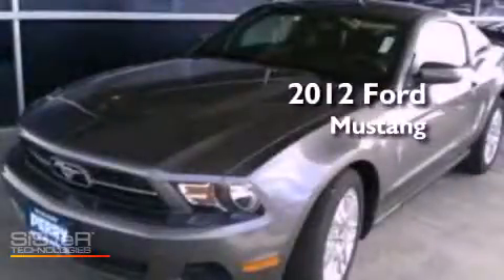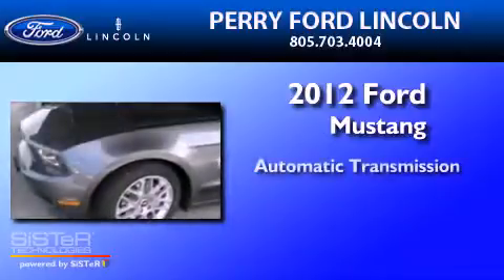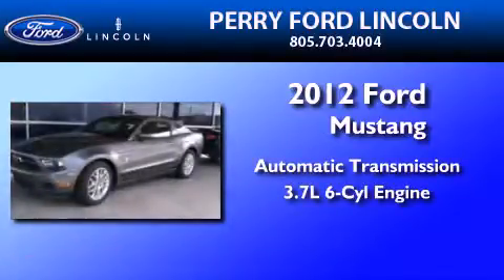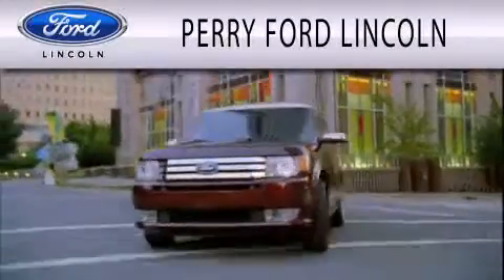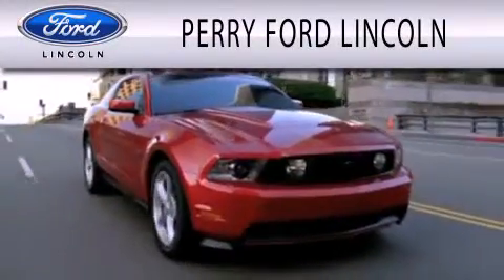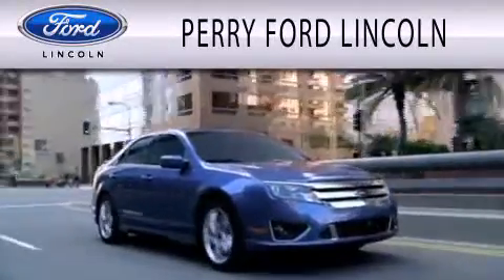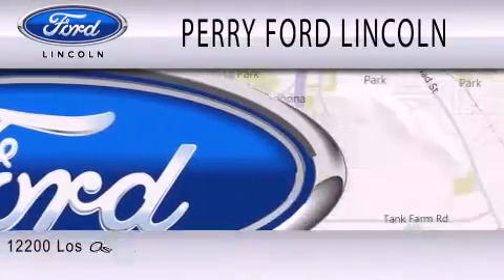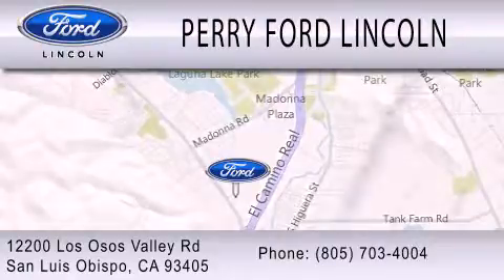2012 Ford Mustang San Luis Obispo CA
Year : 2012
 Make : Ford
 Model : Mustang
 Engine : 3.7L V6 24V MPFI DOHC
 Trans . : 6-SPEED AUTOMATIC
 Exterior : STERLING GRAY METALLIC
 Miles : 6
 Interior : DARK CHARCOAL
 Stock : 112268

 12200 Los Osos Valley Road